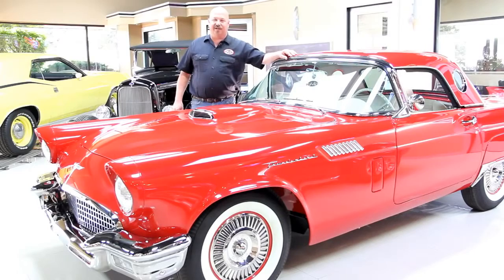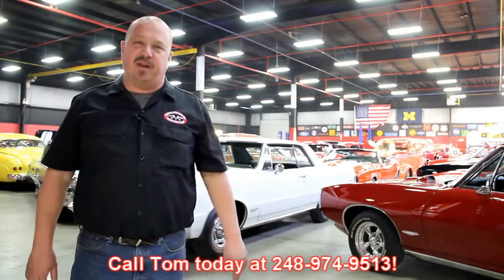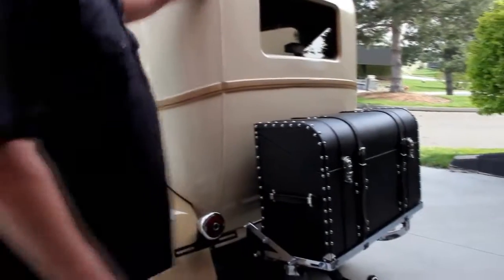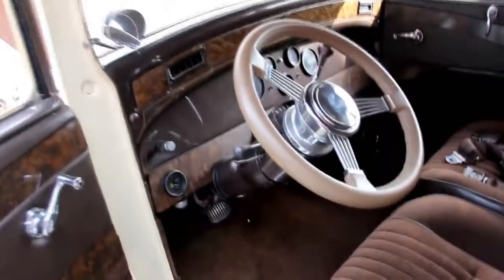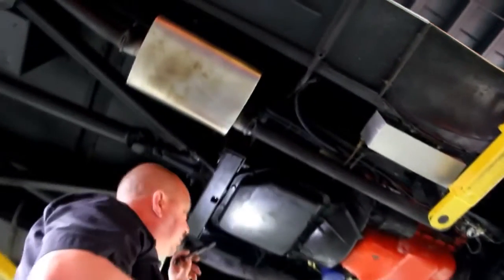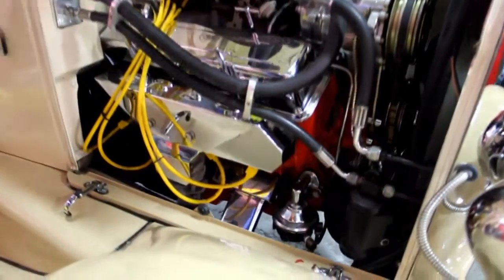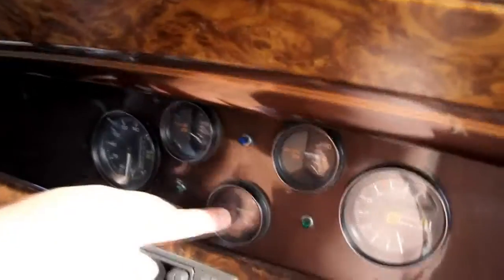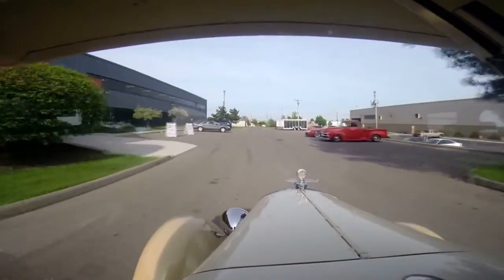1928 Ford Model A Street Rod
1928 FORD MODEL A HOT ROD FOR SALE OR TRADE CALL ALEX WITH TRADES 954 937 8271 WE BUY CLASSIC .

Here is my 1928 Ford Model A coupe hot rod which I have up  as of 11/19/11.